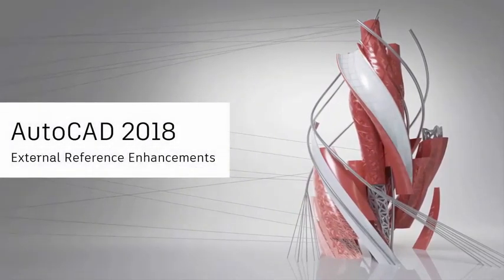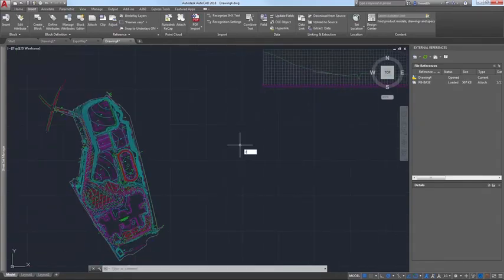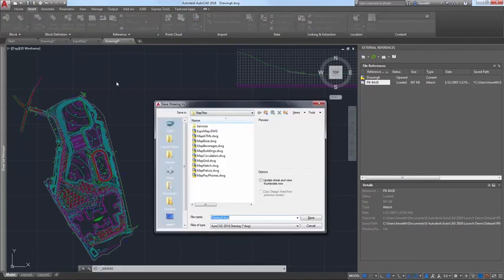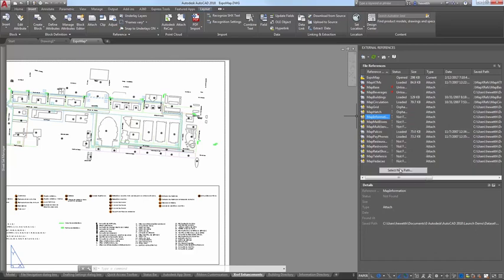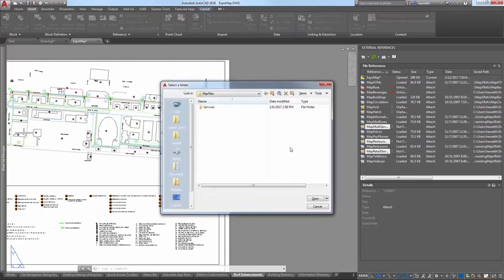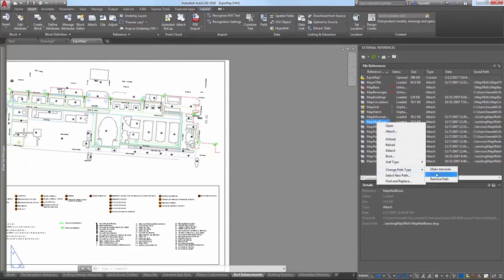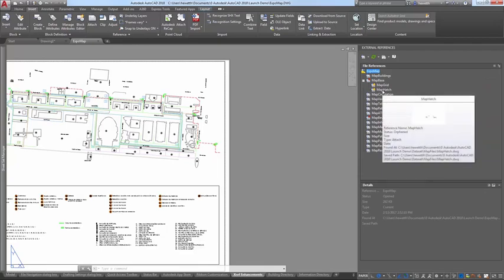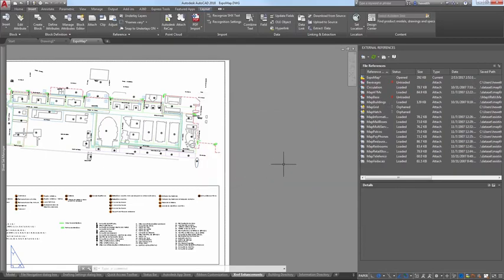Tính năng External file references trong AutoCAD 2018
Tính năng External file references trong AutoCAD giúp tiết kiệm thời gian và giảm thiểu sự thất vọng với các công cụ fix broken paths.